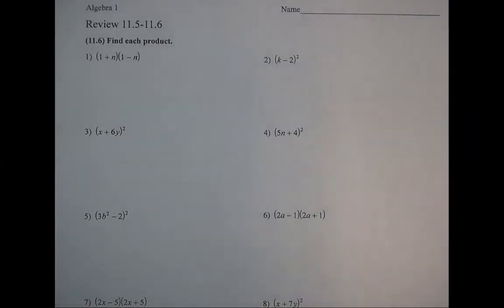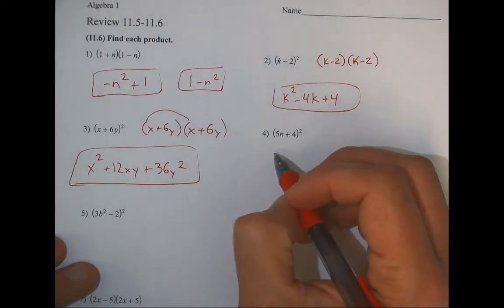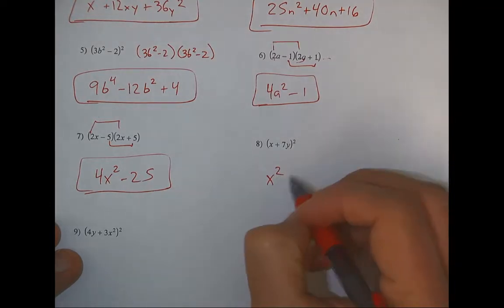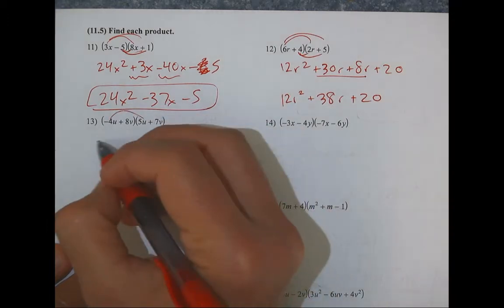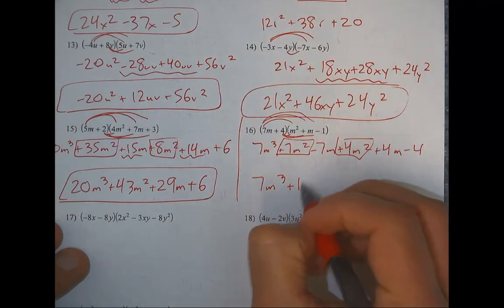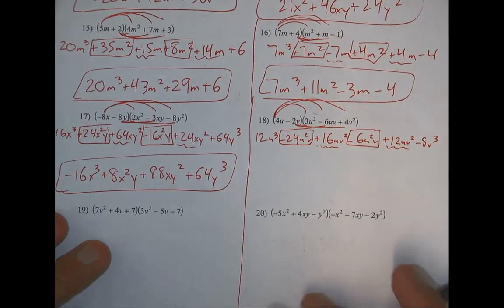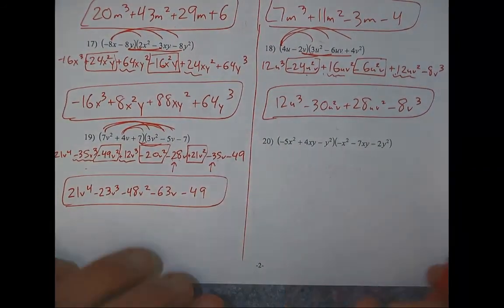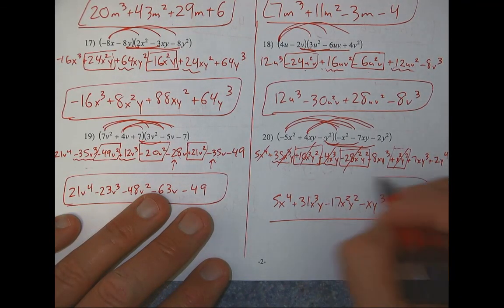Algebra 1 - Worksheet 11.5-11.6 Review